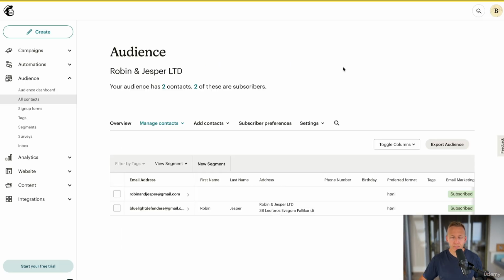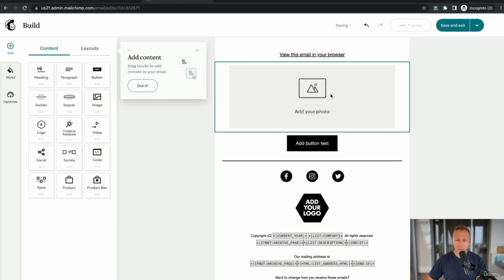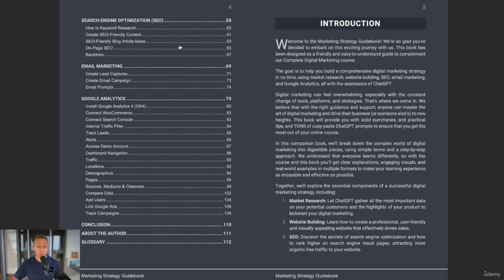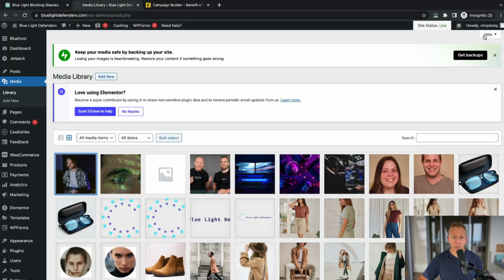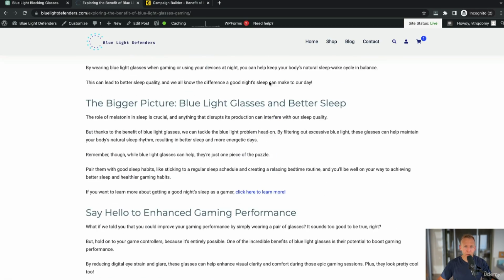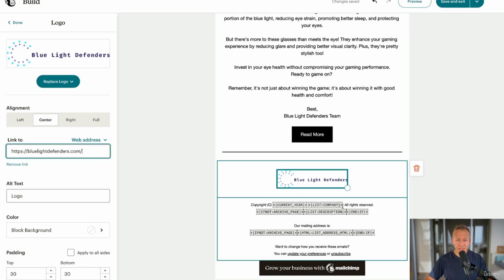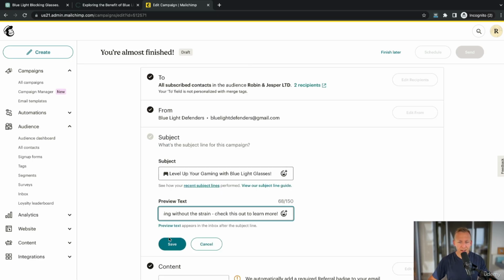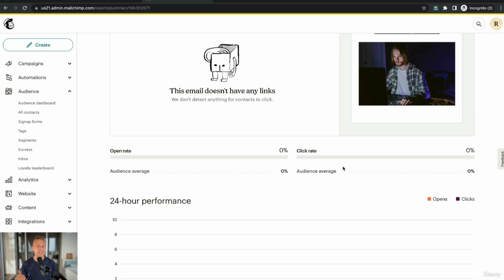003 Create Email Campaign